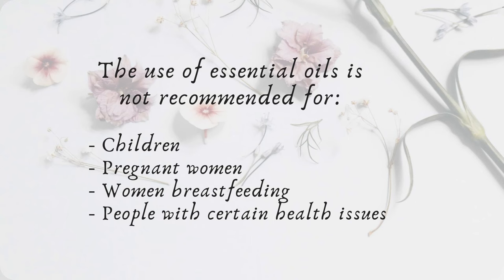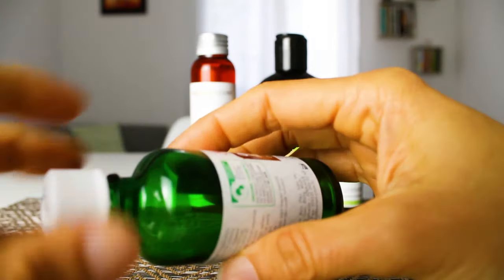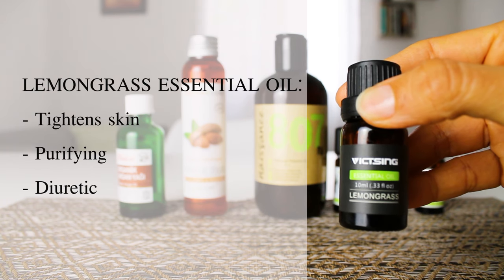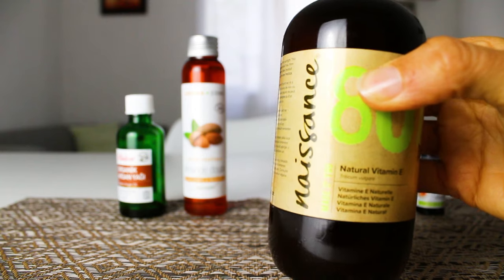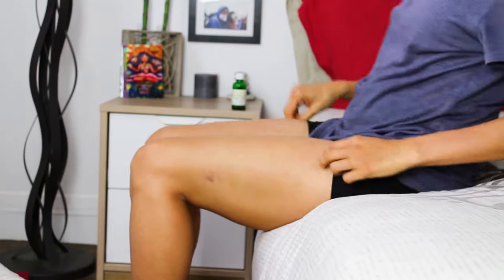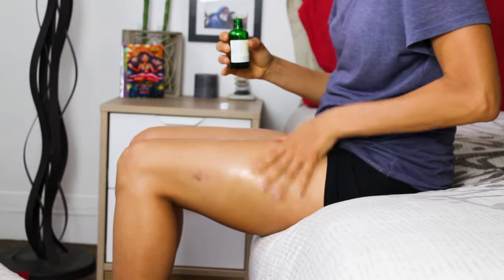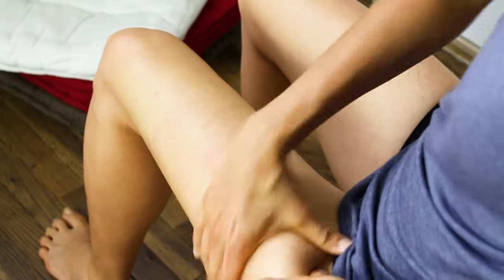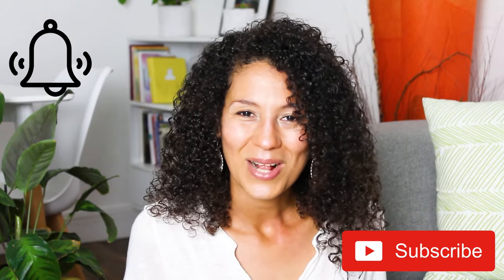DIY Anti-Cellulite Oil + Massage | Natural & Zero Waste Cellulite Remedy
This homemade recipe contains natural components known to reduce the appearance of cellulite. This high quality solution will penetrate the deeper layers of your skin so apply and massage every night.

PERSONAL NOTE: The objective of this video is not to reinforce certain beauty standards but to give you ideas for natural solutions that you can make yourself and produce less waste instead of supporting big cosmetic brands that test on animals and pollute the environment.